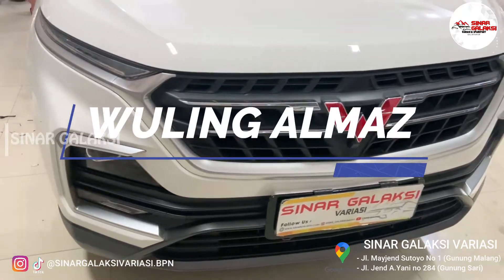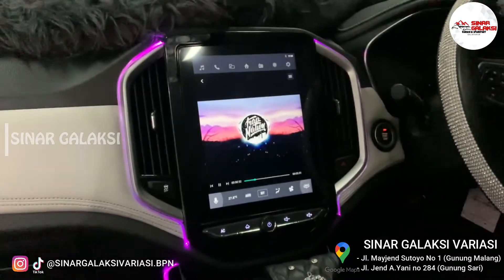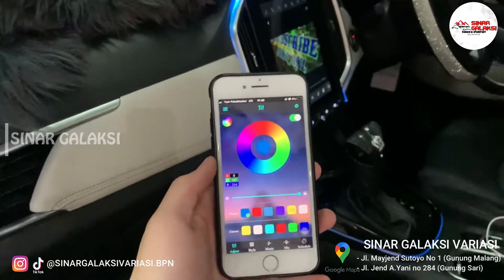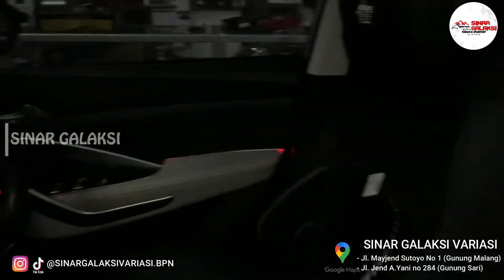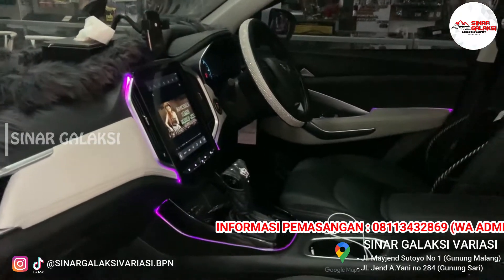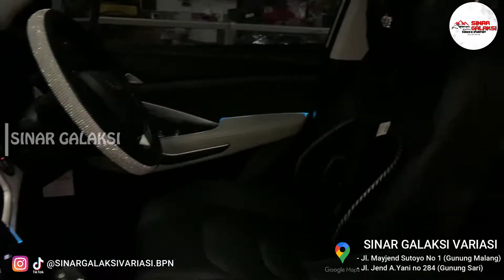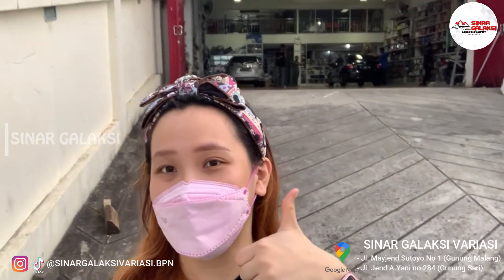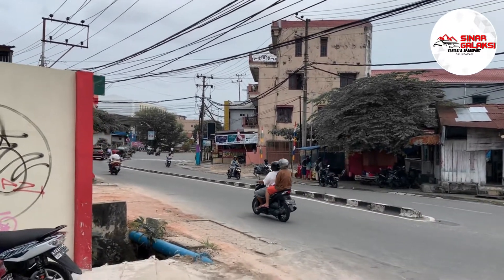INTERIOR WULING ALMAZ SERASA KABIN PESAWAT | SINAR GALAKSI VARIASI BALIKPAPAN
Untuk melihat katalog aksesoris Wuling Almaz langsung klik 👉🏻
Penasaran?? Yuk langsung aja, dapatkan dan pasangkan variasi mobil kesayangan anda yang berkualitas Hanya di SINAR GALAKSI VARIASI BALIKPAPAN. Kecermatan anda menentukan Kepuasaan anda kedepannya.
Sinar Galaksi merupakan pusat variasi mobil terlengkap dan terpercaya dengan berpengalaman lebih dari 20 Tahun di Kota Balikpapan, Kalimantan Timur.
💁🏼‍♀️Informasi lebih lanjut silahkan langsung mampir ke workshop kami 💁🏼‍♀️:

📍Alamat Head Office :
Sinar Galaksi Variasi (Google Maps)
Jalan Mayjend Sutoyo no 1 (Gunung Malang, Sebrang Hotel Neo+), Balikpapan, Kalimantan Timur
📍Alamat Cabang :
Sinar Galaksi (Google Maps)
Jl. Ahmad Yani no 284 (Gunung Sari), Balikpapan, Kalimantan Timur
FOLLOW KAMI @sinar_galaksivariasi⁣⁣⁣⁣⁣⁣⁣⁣⁣.bpn🌟
FOLLOW KAMI @sinar_galaksivariasi⁣⁣⁣⁣⁣⁣⁣⁣⁣.bpn🌟
FOLLOW KAMI @sinar_galaksivariasi⁣⁣⁣⁣⁣⁣⁣⁣⁣.bpn🌟
*** Melayani pengiriman ke-seluruh INDONESIA 🇮🇩📦